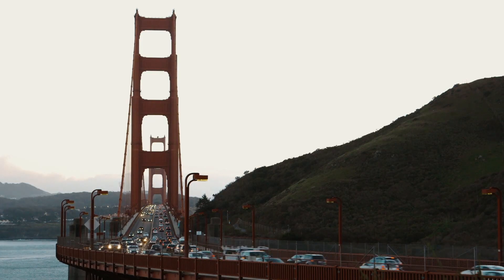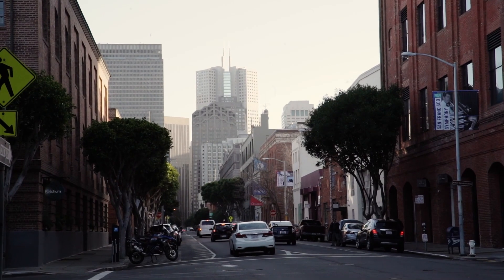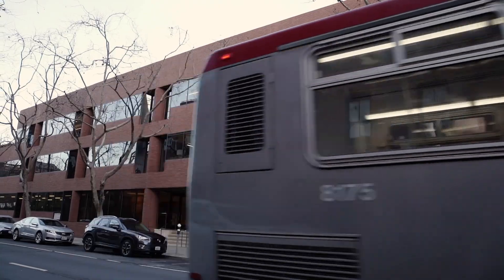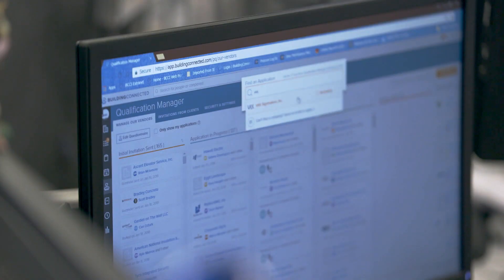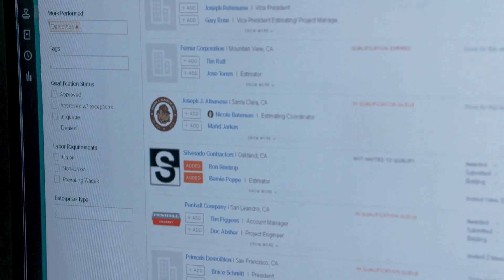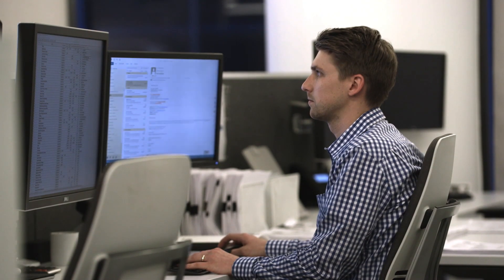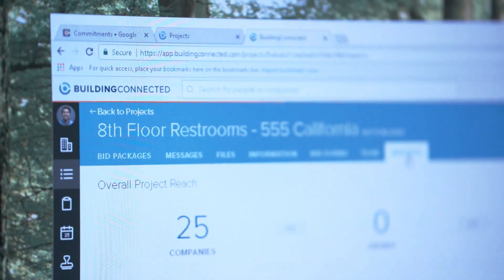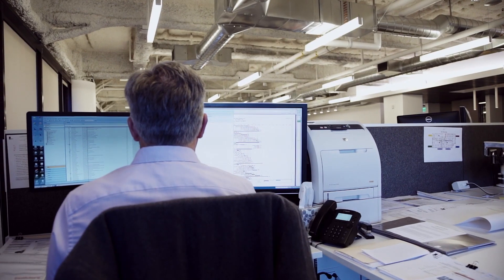BCCI Construction works smarter, not harder, with BuildingConnected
It used to take BCCI Construction 4 hours to send out a bid invite. Now it only takes 10 minutes! Watch how they use BuildingConnected to manage their entire estimating process.

Learn more about the #1 preconstruction solution for GCs, subs and owners